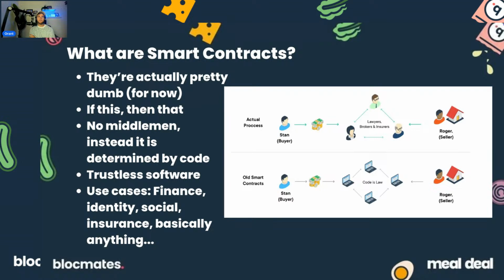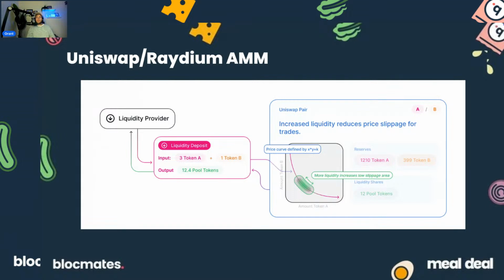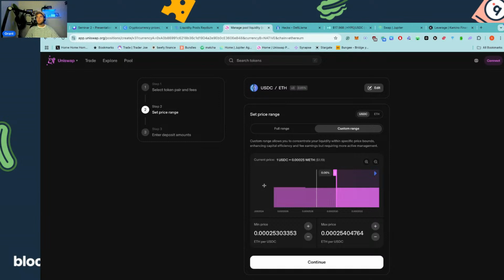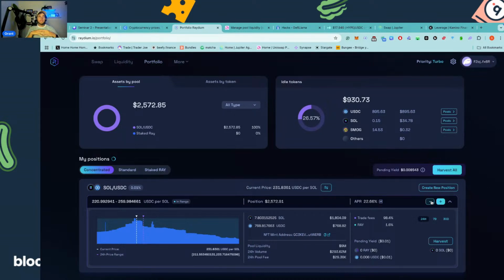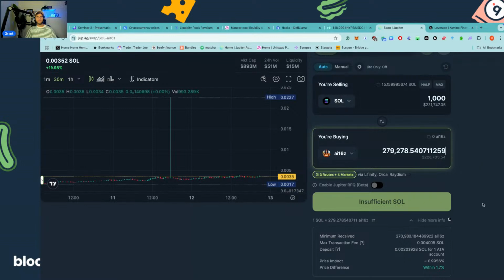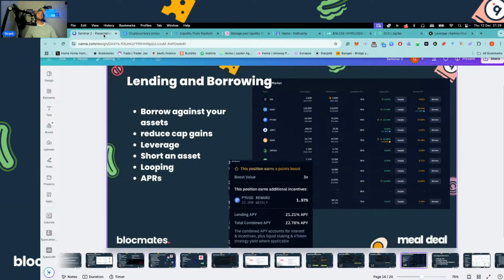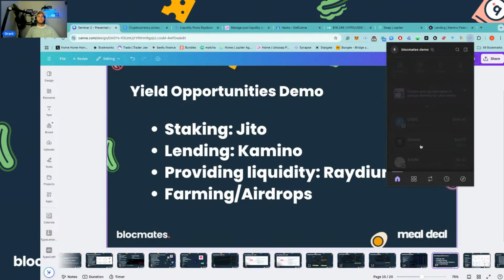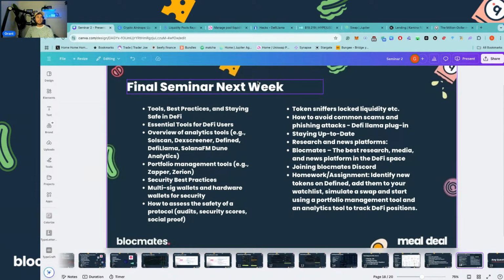DeFi for Beginners | FREE Trading, Yield Farming, Airdrops and Rewards Course (2/3).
This is the second of three seminars designed by the blocmates team to take you from a complete beginner to trading pro, all for free. Learn how to buy TRUMP coin on Solana.

In this episode, you will learn:

Trading, Lending/Borrowing and Yield Farming
Smart Contracts
Basics of how smart contracts work
Risks associated with smart contracts and hacks
Key DeFi Applications
Decentralized Exchanges (DEXes) and Automated Market Makers (AMMs) (e.g., Uniswap, Raydium)
Slippage
Phantom settings?
Lending/Borrowing platforms (Kamino. Aave)
Yield farming and staking (LSTs/auto compounders)
Liquidity Pools and Yield Generation
How liquidity pools work
Yield farming strategies and associated risks
What are airdrops and rewards?
Why do protocols do this
Is it really free money?
How to find airdrops
Common Risks in DeFi
Smart contract vulnerabilities
Liquidity risks and impermanent loss
Governance risks and centralization concerns
Homework/Assignment: Make a swap into an asset that you can then use to deposit into Kamino, borrow against it, and undo all the actions.